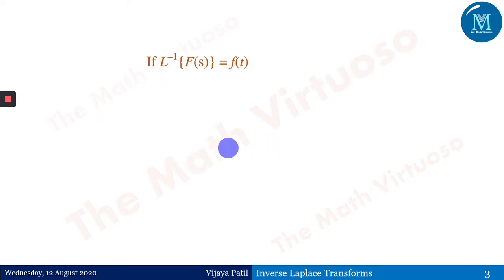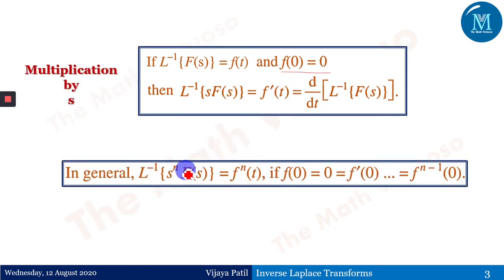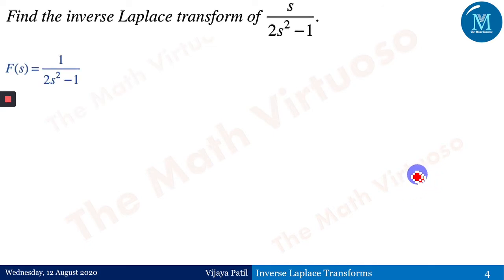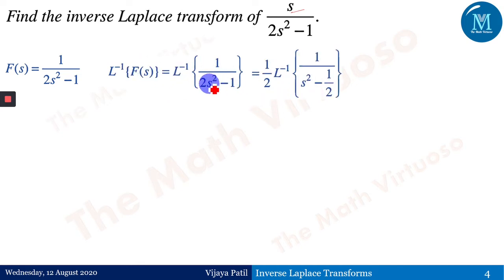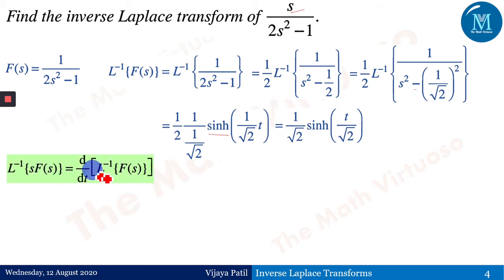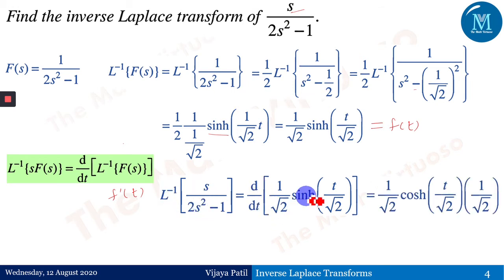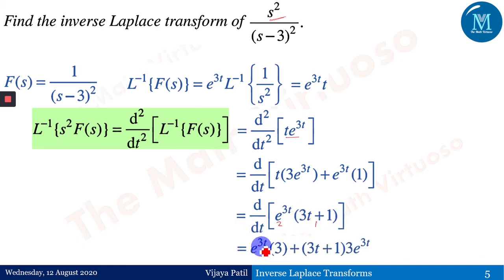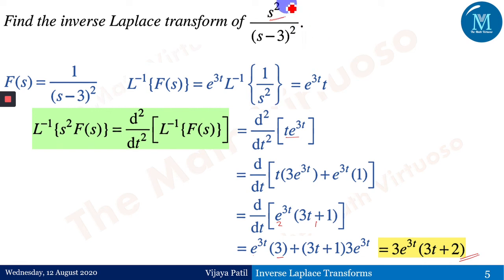6 Inverse Laplace Transforms | Multiplication by s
The statement and the problems based on the property of multiplication by 's' of the Inverse Laplace Transforms.
16. Complete playlist of Laplace Transforms of Special functions (Heaviside’s Unit Step, Periodic Functions, Dirac’s Delta Functions)
23. Access the GATE Contents

HAPPY LEARNING!!!